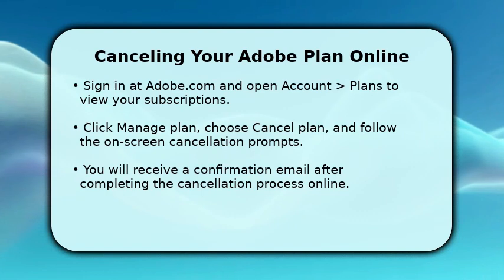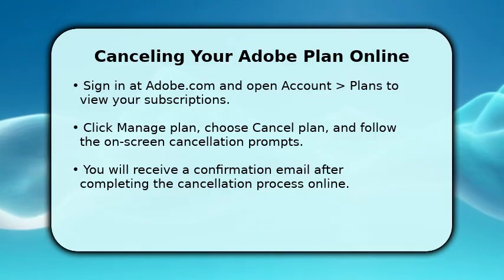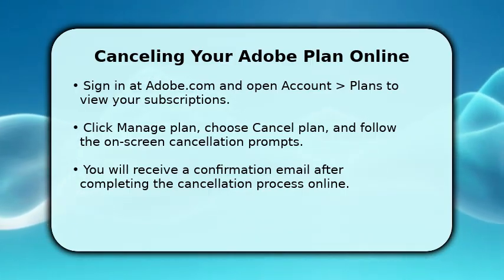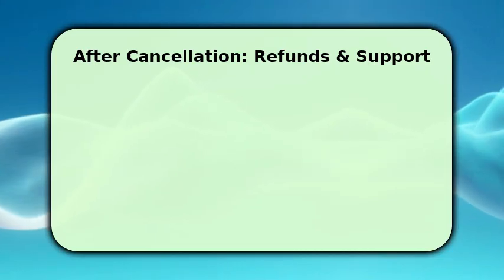How to Cancel Plan on Adobe - Step by Step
How to Cancel Plan on Adobe - Step by Step | 🔒 Surfshark VPN Deal — Stay private and secure. $1.99/mo + 3 Months Free ▸

Learn the detailed process of canceling your Adobe subscription through this comprehensive guide. Follow step-bythy instructions to navigate and complete cancellation, ensuring a smooth experience without losing access or data.

cancel adobe plan, adobe account management, subscription termination process, how to cancel Adobe membership, Adobe service discontinuation guide